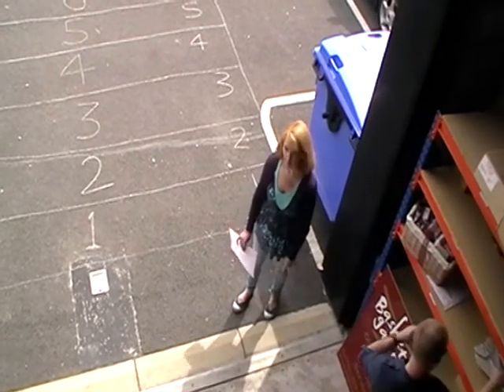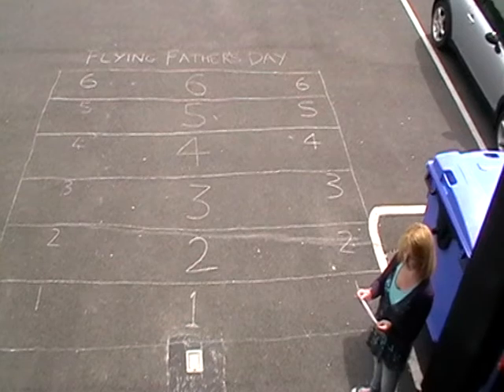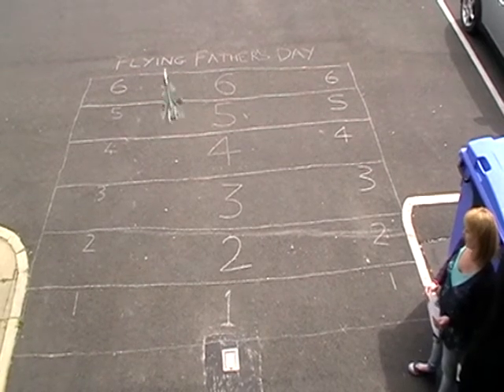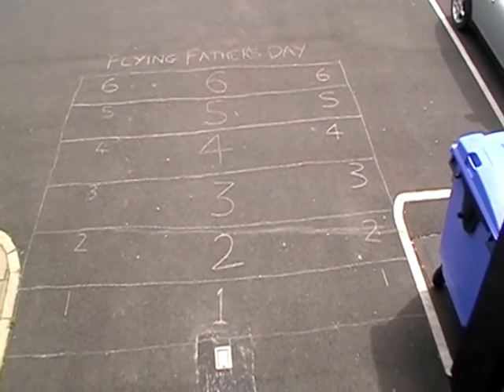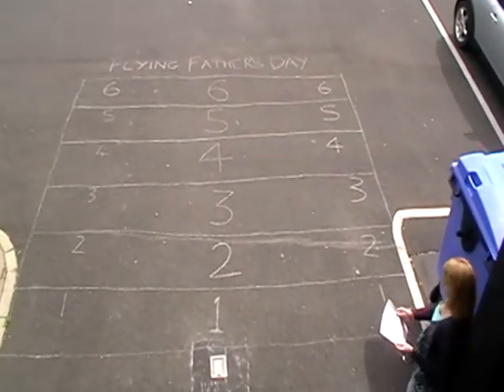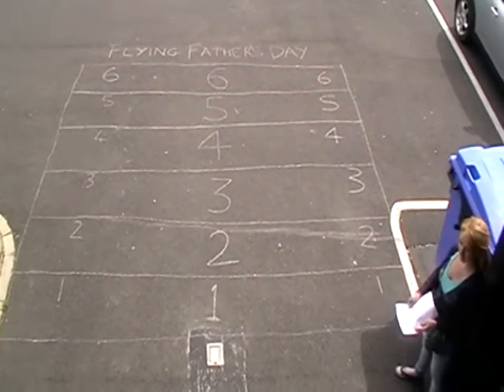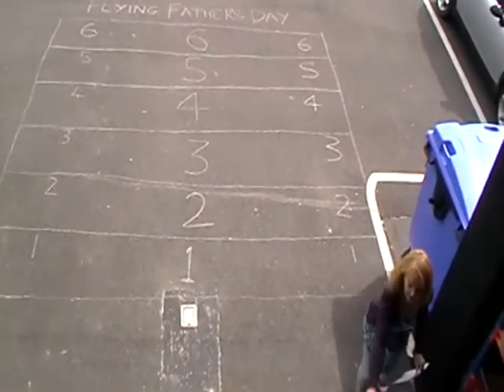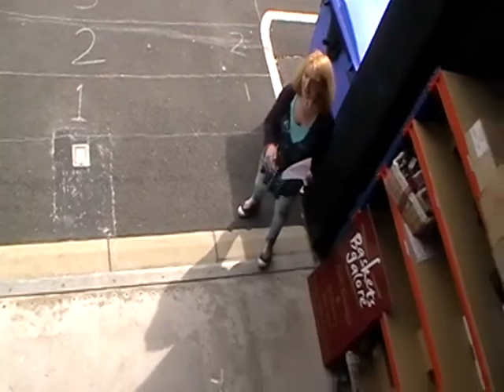fathersdayfinal.MOD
2nd part of BasketsGalore's Father's Day Comp. 25 finalists & 5 wild card entries in a plane catapult competition, to win 2 goodie baskets.